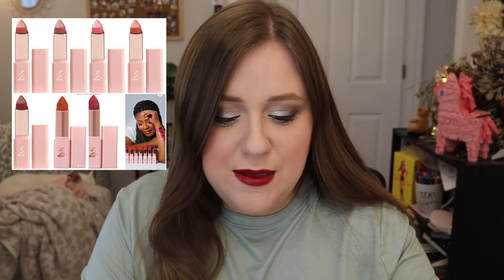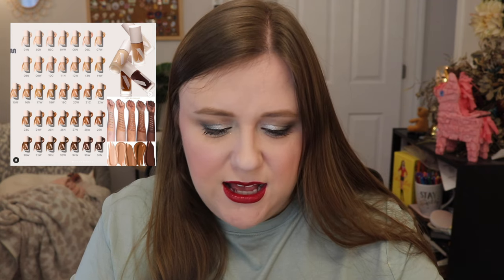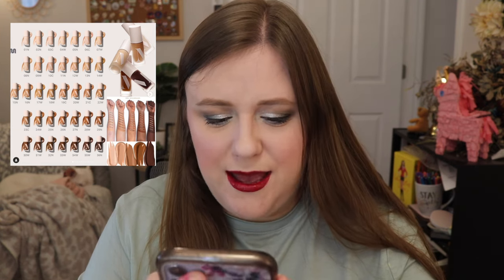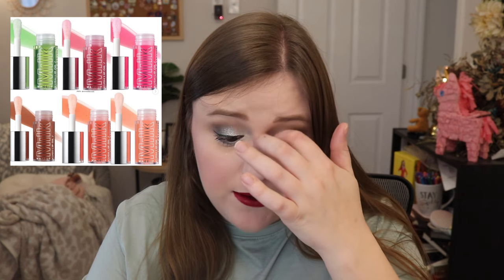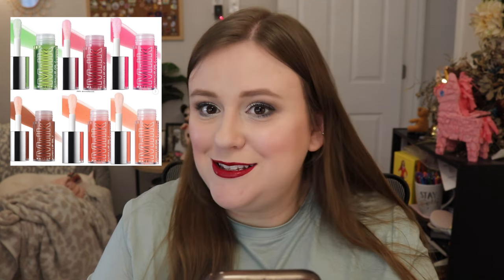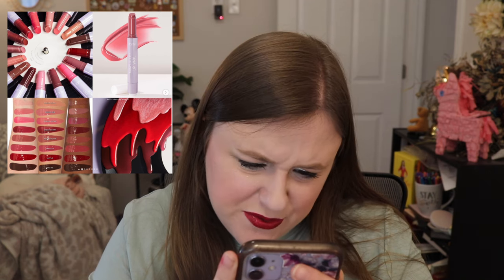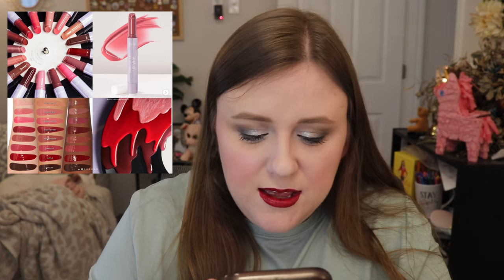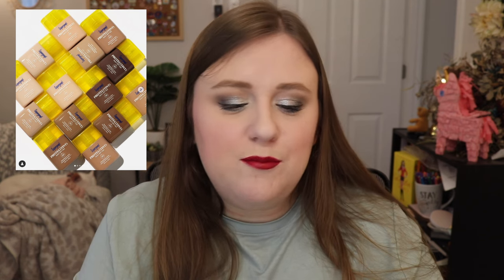SO MUCH NEW MAKEUP! | Milk, LYS, & MORE!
Hi Everyone!
Today I’m talking about the new beauty releases!

M A K E U P   W O R N:

 FACE:
 NYX The Marshmellow Primer
 NYX Bare With Me Blur Foundation
 NYX Pro Fix Stix Correcting Concealer
 Too Faced Peach Perfect Loose Powder
 Morphe Bronzer \\ Touch of Sun
 Colourpop x Snow White Super Shock Blush \\ Fair Enough
 Colourpop x Twilight Super Shock Highlighter \\ Meadow

 EYES:
 Colourpop x Twilight Eyeshadow Palette
 Colourpop x Twilight Graphix Ink Liner \\ Forever
 Too Faced Better Than Sex Mascara
 Caliray Come Hell or High Water Mascara

 LIPS:
 Jaclyn Cosmetics Lip Liner \\ Unwrap Me
 Jaclyn Cosmetics Liquid Lipstick \\ Unwrap Me
 Colourpop x Twilight Lux Lip Oil \\ Team Jacob

FTC: If I link to a product mentioned, if you click on the link and purchase it I may receive a small kick back from it. You do not have to use my link in any way!